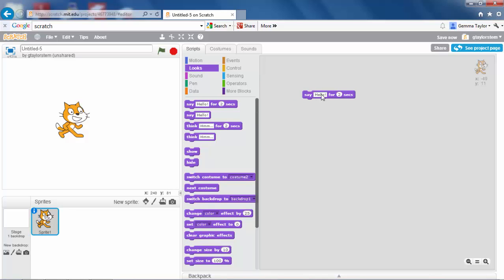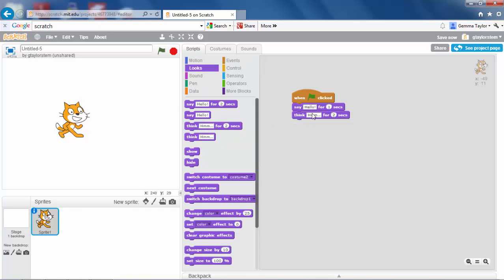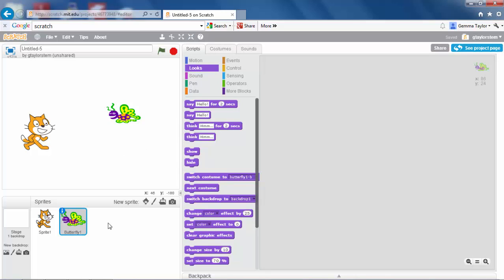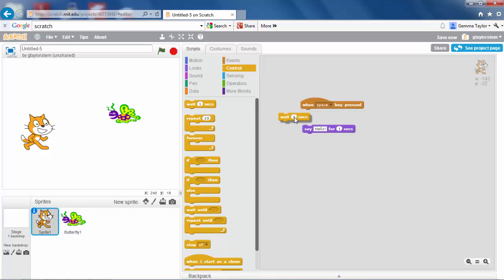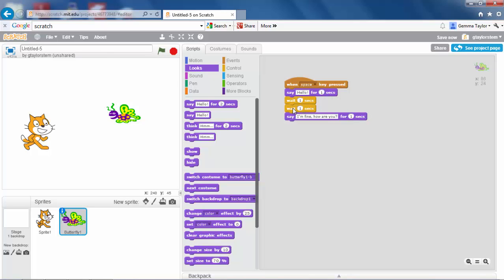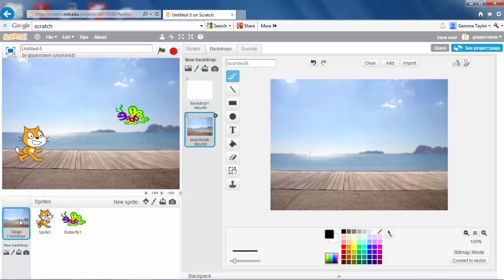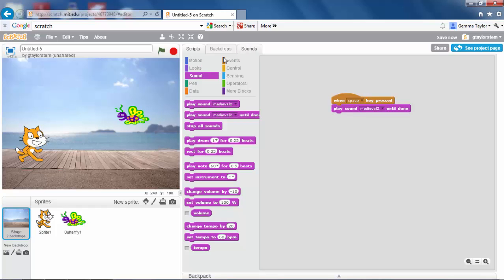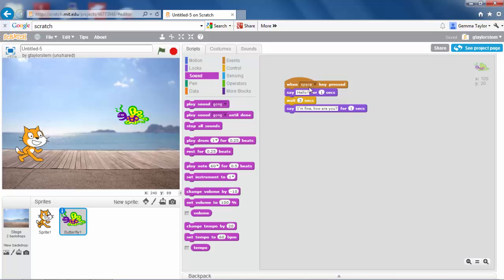Scratch 04 Talking and Thinking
This is a short video showing you how to make your sprites talk and think on stage.

Made by: @GtaylorSTEM for the National Science Learning Centre.